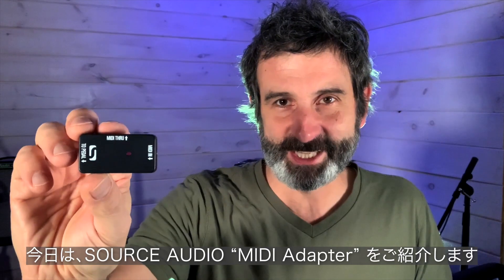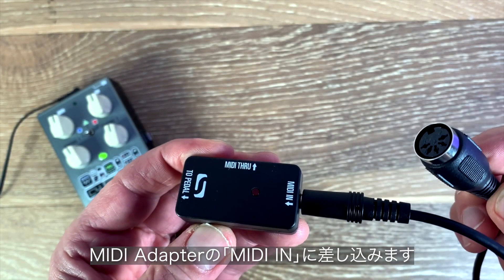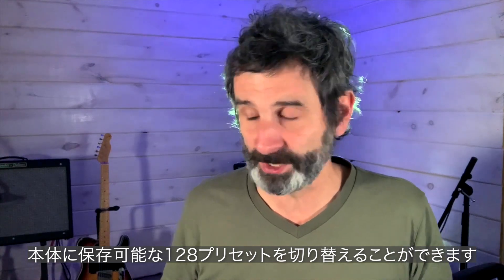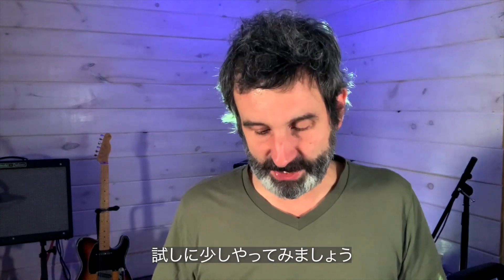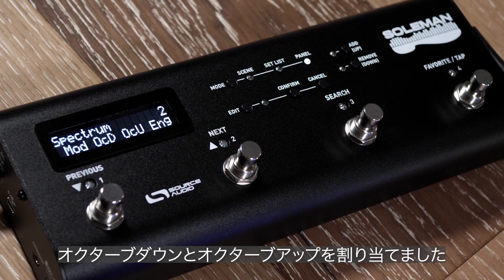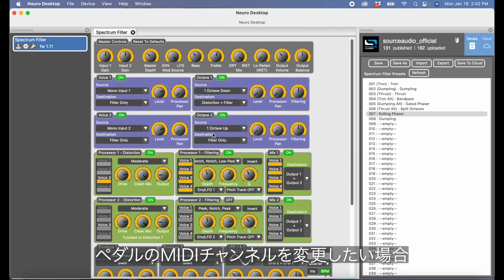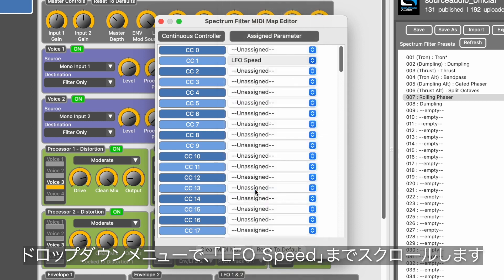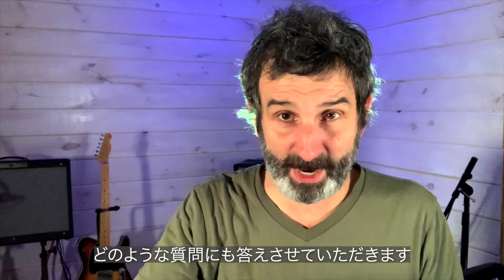【日本語字幕】SOURCE AUDIO - MIDI Adapter（チュートリアル）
0:00 はじめに
1:01 接続について
2:09 プリセット切り替え（MIDI PC メッセージ）
4:41 パラメーターの変更（MIDI CC メッセージ）
6:17 Neuro Desktop Editorの設定方法
9:27 おわりに